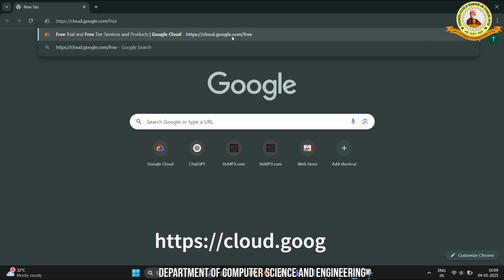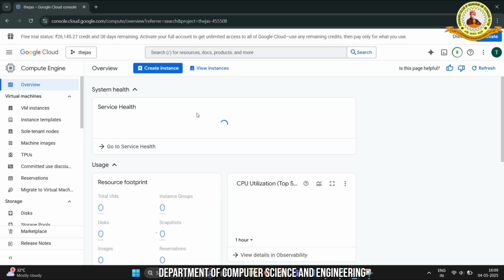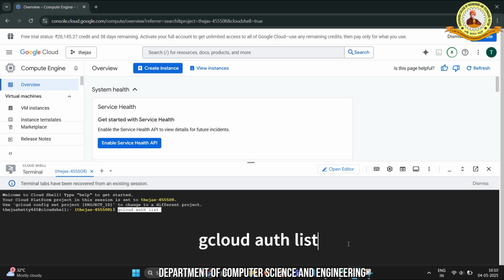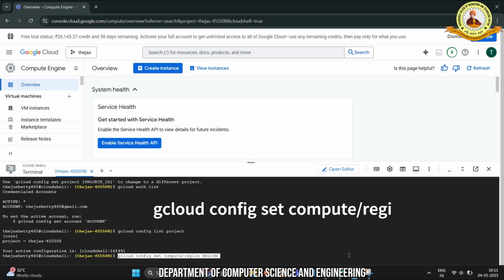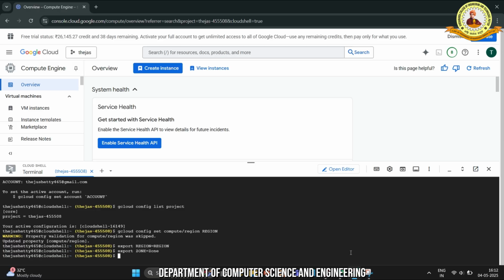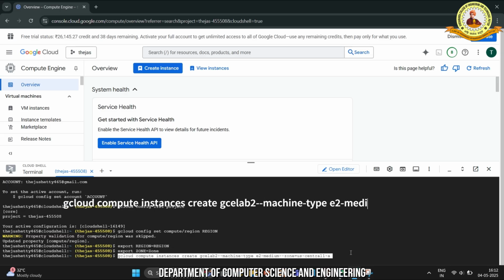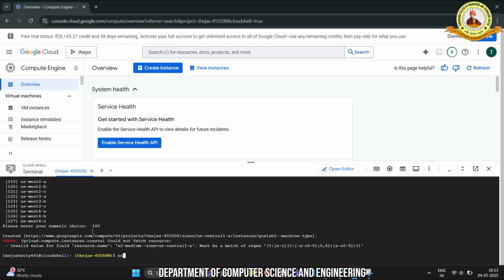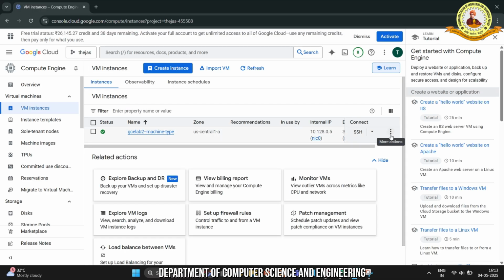BCS601 Experiment 2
Getting Started with Cloud Shell and gcloud: Discover the use of gcloud commands to manage Google Cloud resources from Cloud Shell.